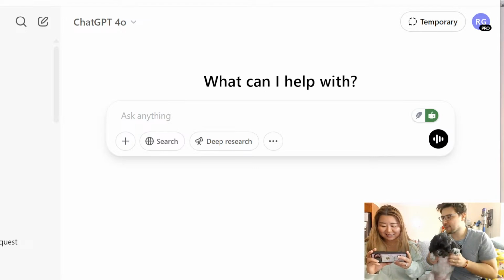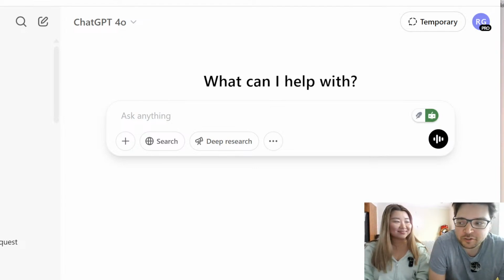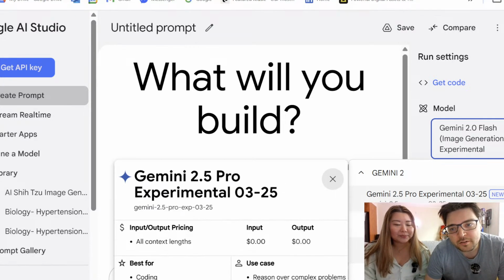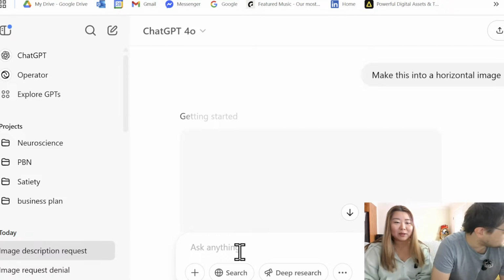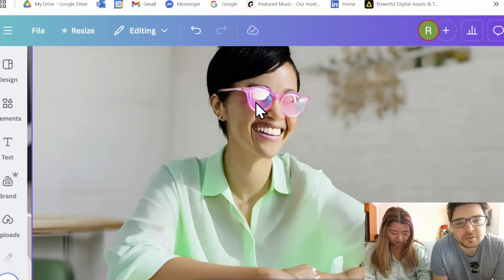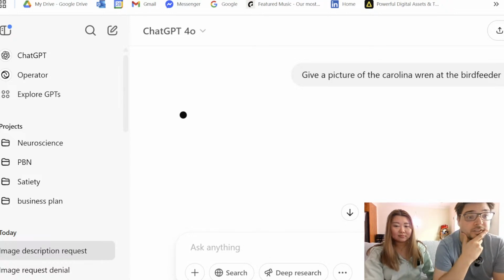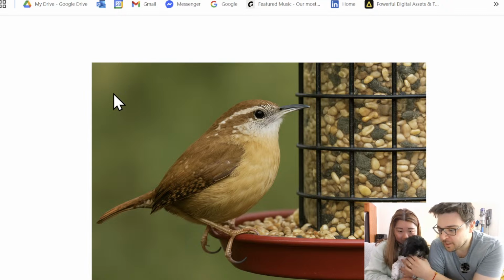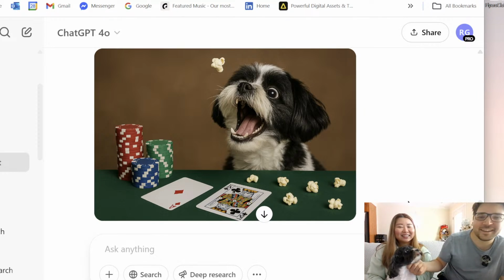New AI image generation tools: ChatGPT, Gemeni, Dalle